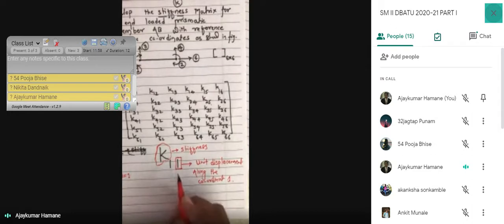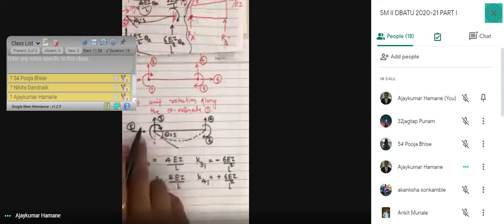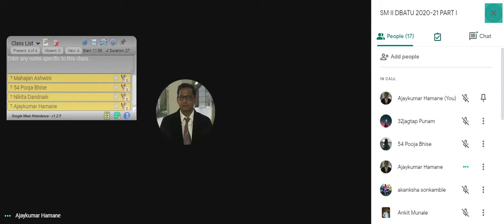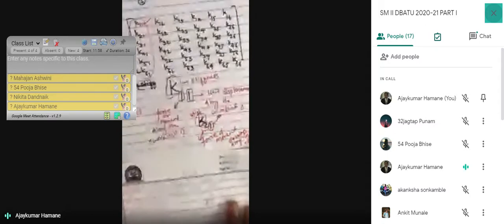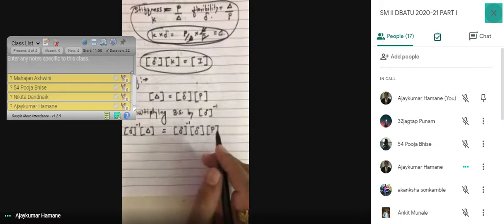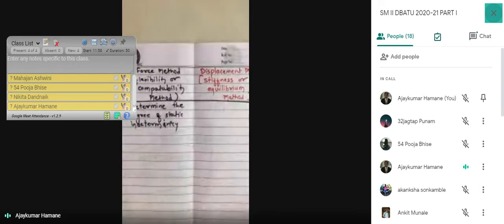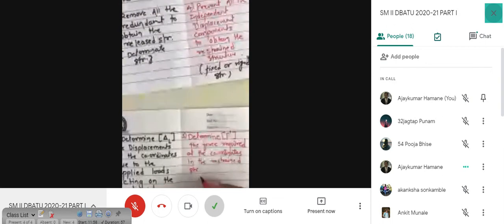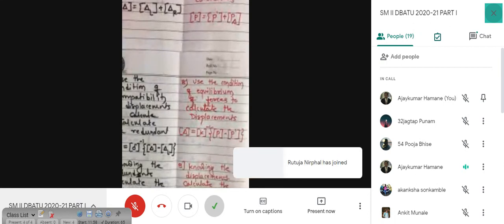Stiffness and Flexibility Method 02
Stiffness and Flexibility Method Introduction 01